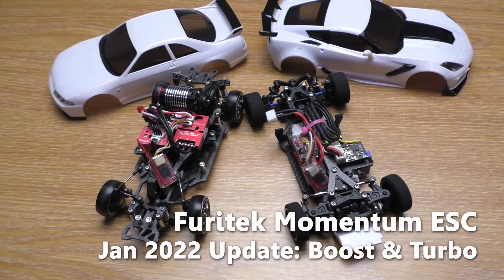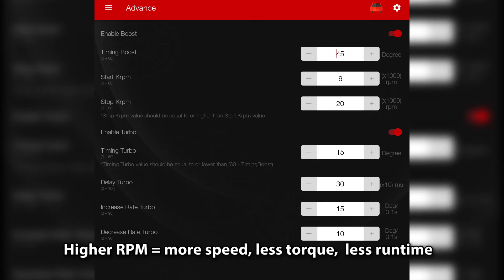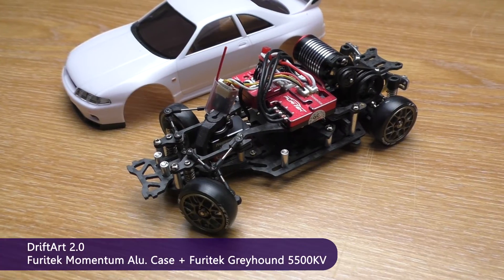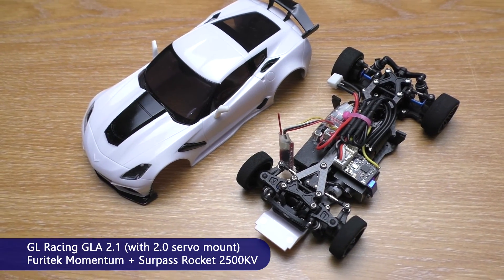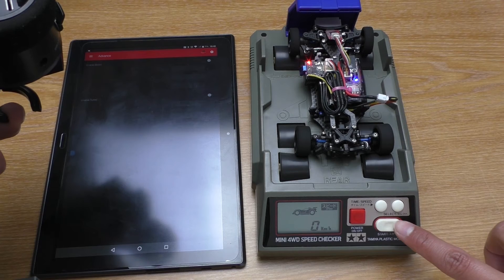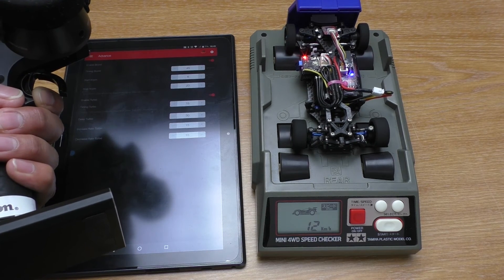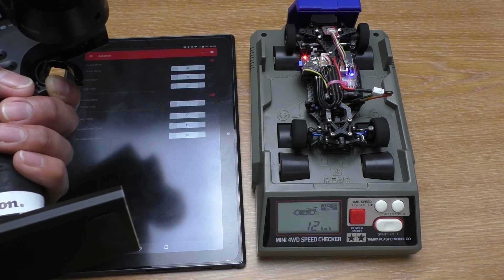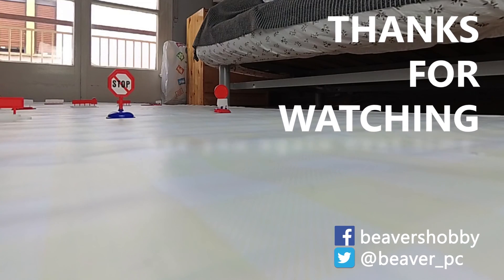Furitek Momentum ESC Update: Now with Boost and Turbo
Don't forget to update the app. Android and iOS are available now.

Good read to understand more about boost and turbo.